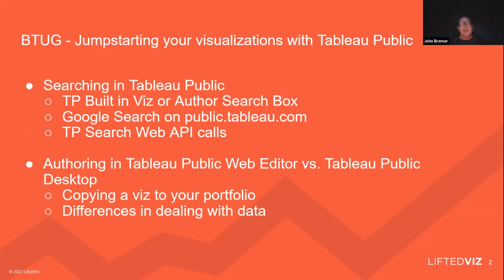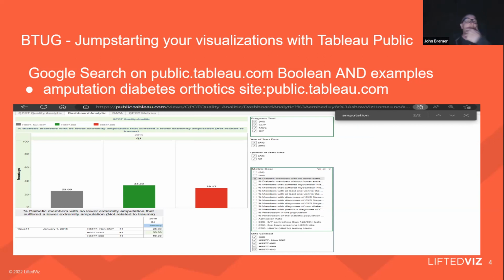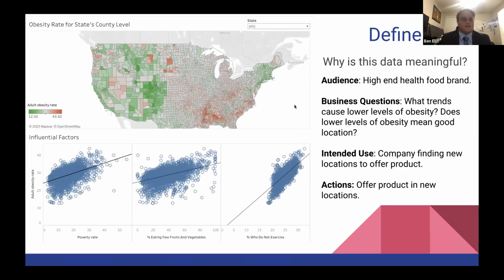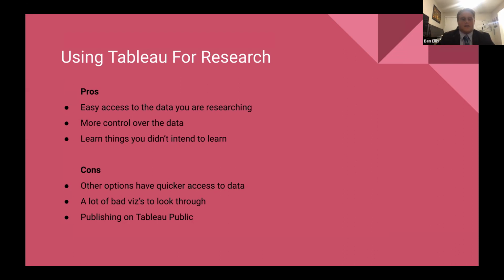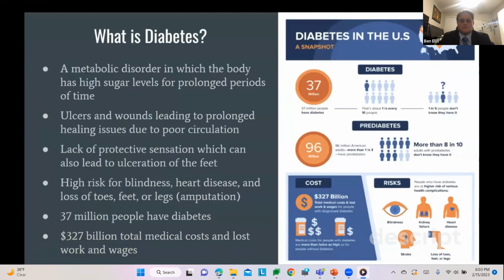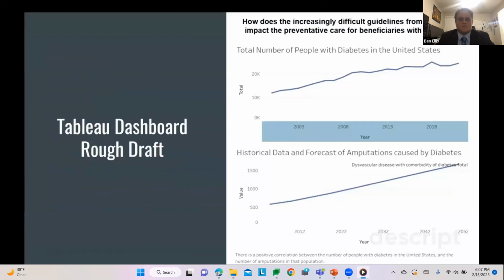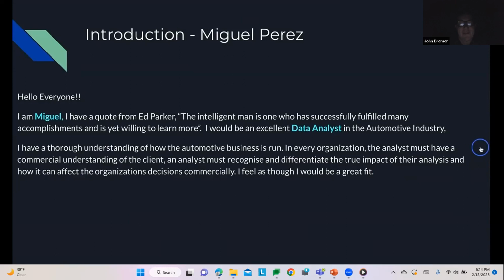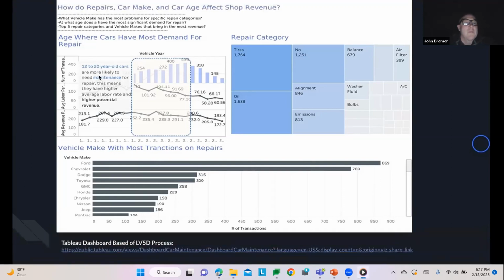Bellingham Tableau User Group - February 15, 2023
Agenda:
Please join LiftedViz's Q1 interns as they present tips and tricks that they've learned for leveraging Tableau Public vizs to jump start their own visualizations. See how easy it is now to stay in the Tableau Public cloud where you can just copy a viz from anyone's profile to your profile with a single click. This is way faster than the previous method of having to download a workbook, edit it in a locally installed version of Tableau Public, and then publish it back up to Tableau Public. We'll also talk about how to find great vizzes that you want to copy without having to sift through hundreds before you find a good one.

The purpose of the Tableau User Groups are to share knowledge, tips & tricks, and connect with other Tableau users in the Bellingham area. Whether you are a beginner, a wizard, or just curious, you are welcome!